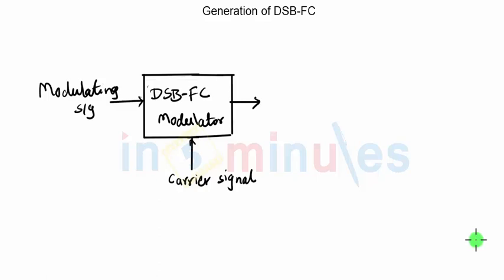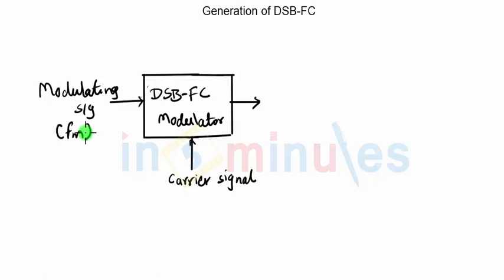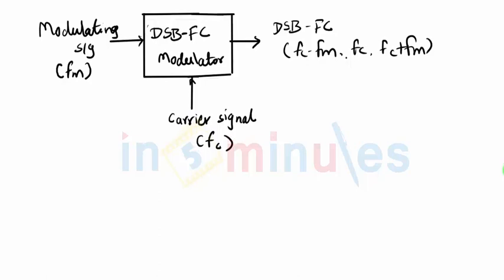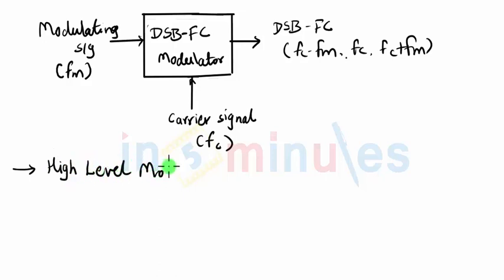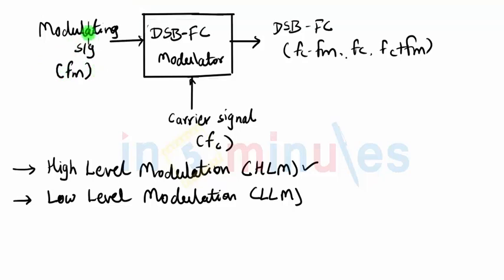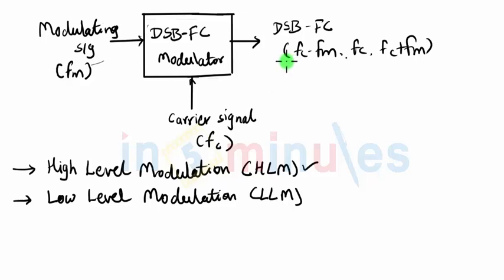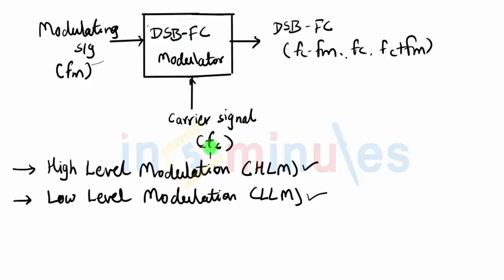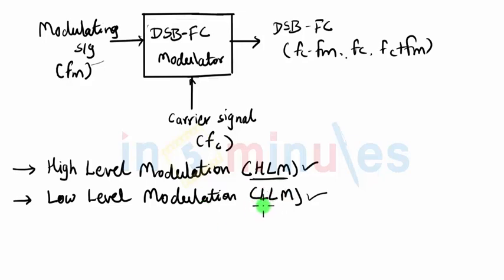Module2_Vid_22_Amplitude Modulation and Demodulation_High Level & Low level Modulation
Module Name - HLM LLM

It explains what is High Level and Low Level modulaiton in generation of DSB-FC along with HLM and LLM transmitters